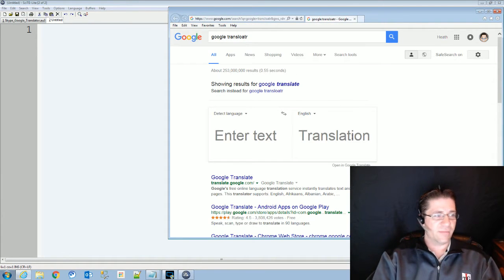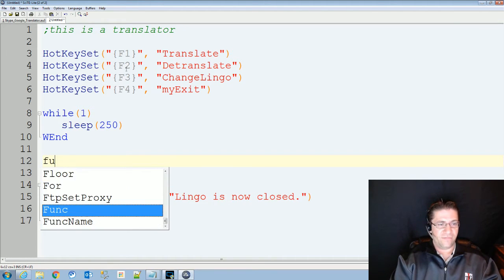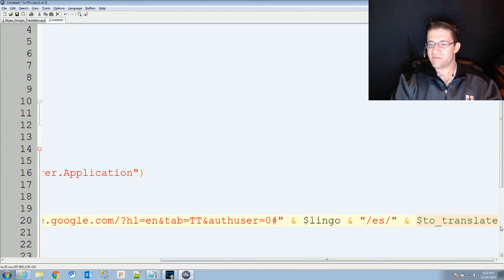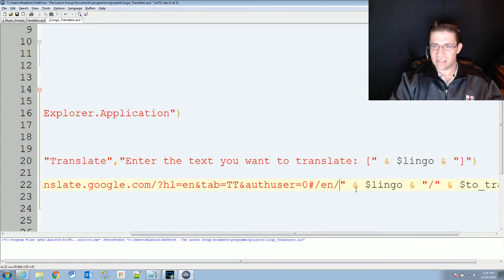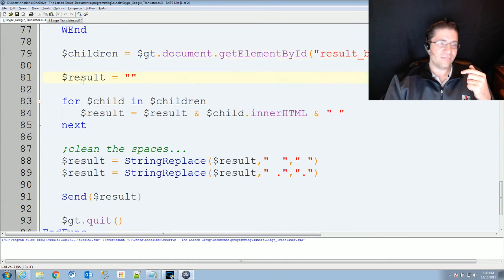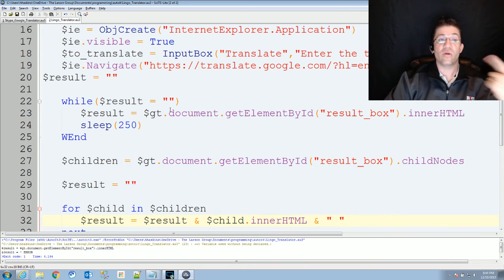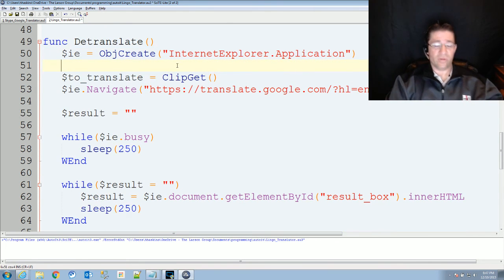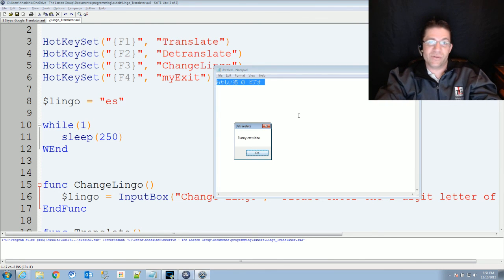AutoIt Translate - Lingo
THIS IS A TUTORIAL! Use Lingo to type and read any language. You can go and download it, make it, use it. What ever you would like. It uses Google Translator as its back end, and IE as its transport. Very light weight, and Very fast.